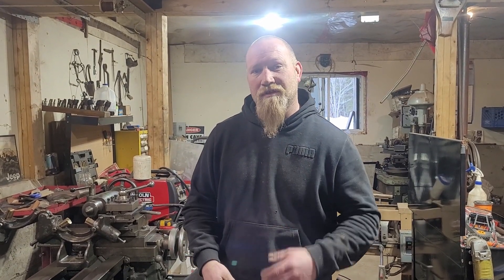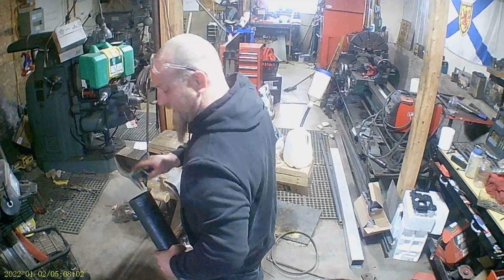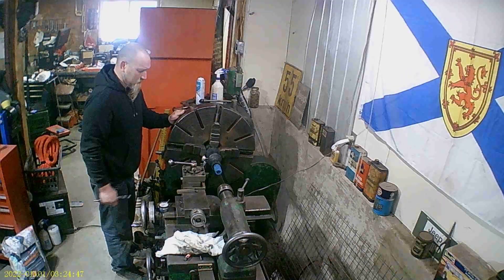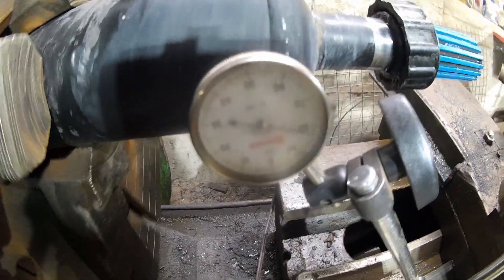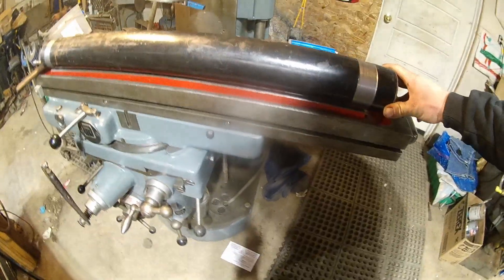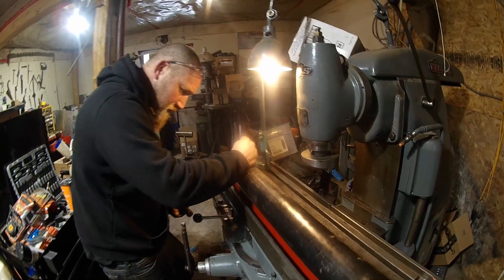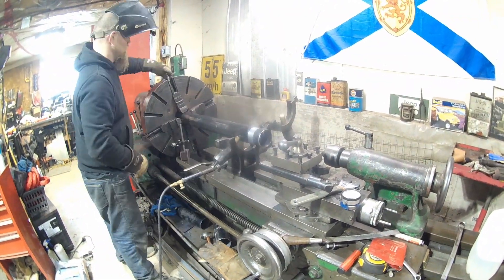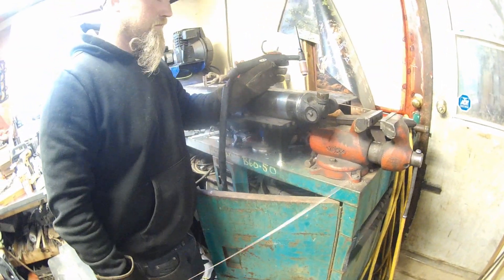How to build and repair a driveshaft or driveline component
We're rebuilding a Telehandler Driveshaft start to finish, and sharing some of the basic key points on building any driveshaft. So lets get into it!